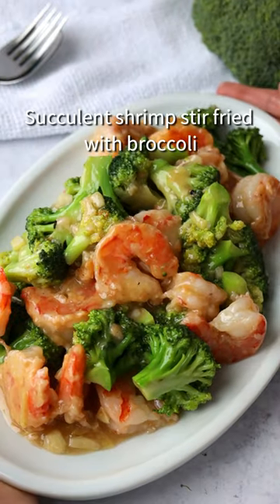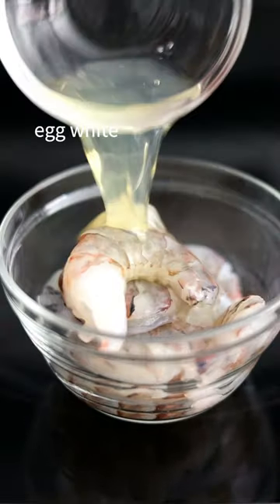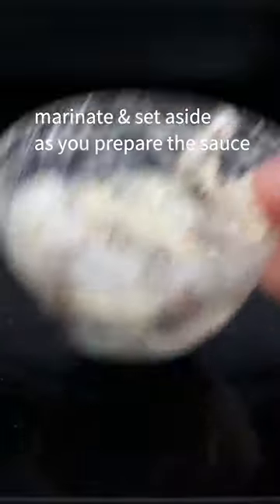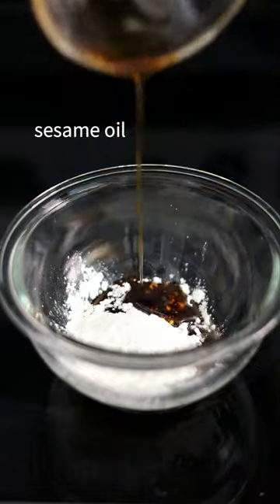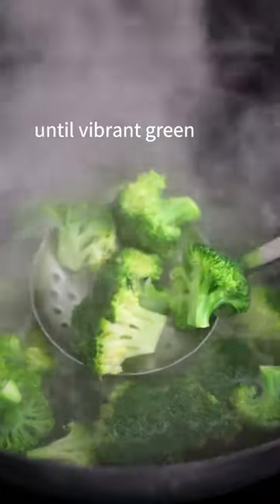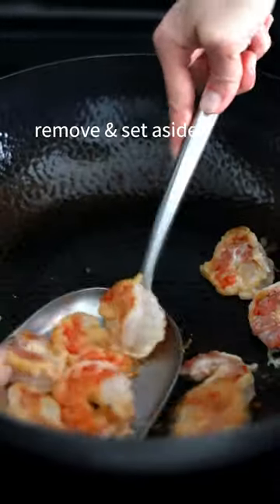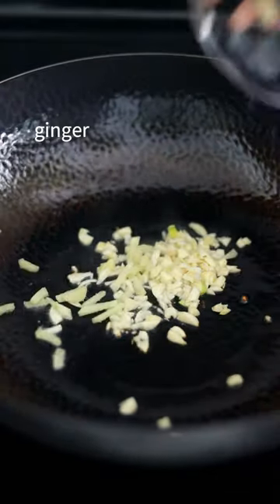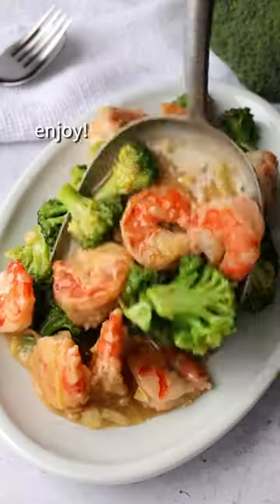The Shrimp & Broccoli Stir Fry that I still dream about